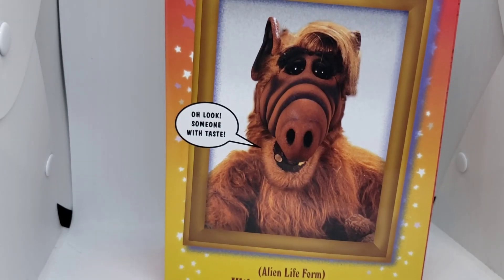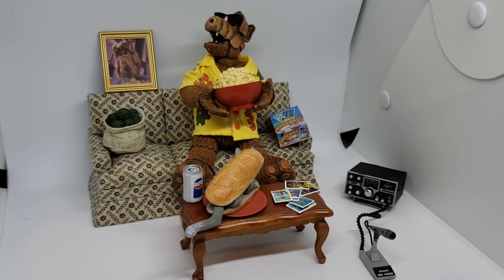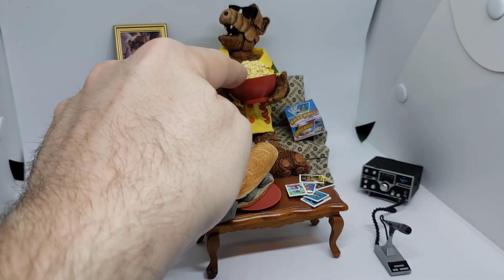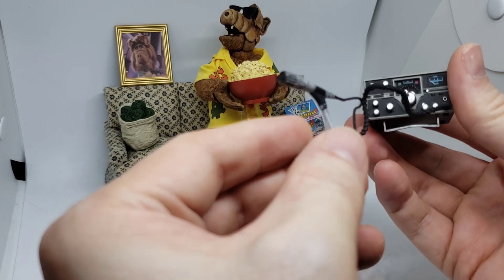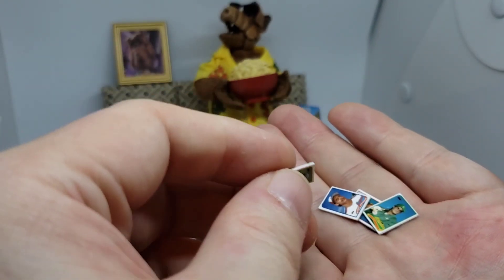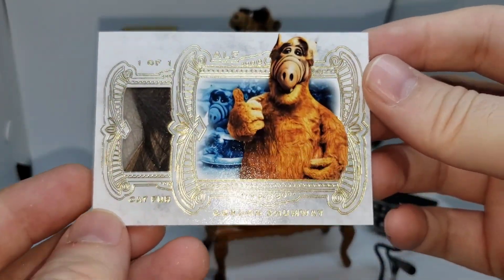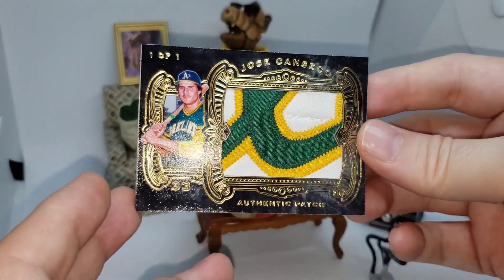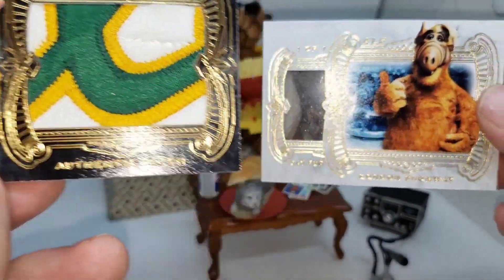ALF High-End Trading Card with Cat Fur - Ha! I Kill Me!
I don't think a high end ALF card with cat fur has ever been done before.  Check it out!